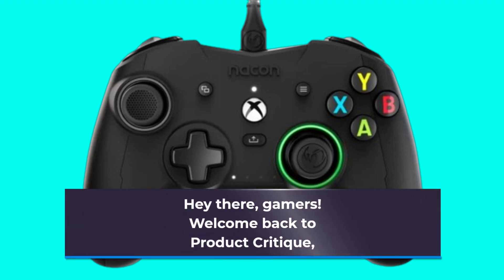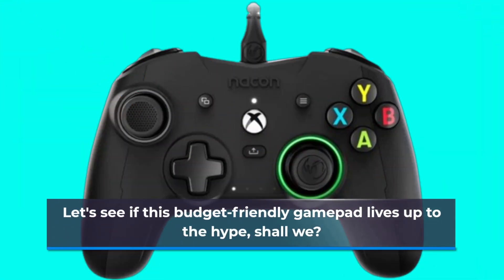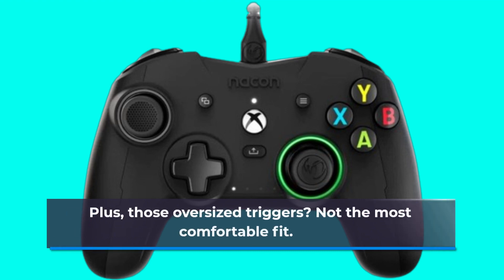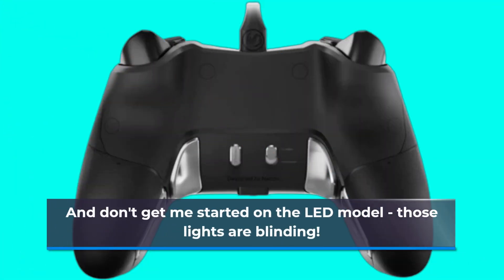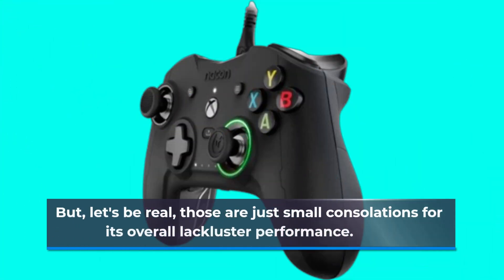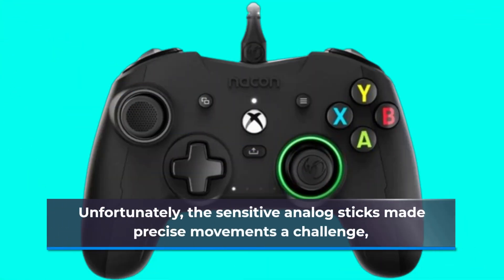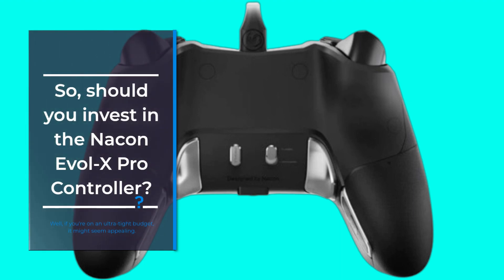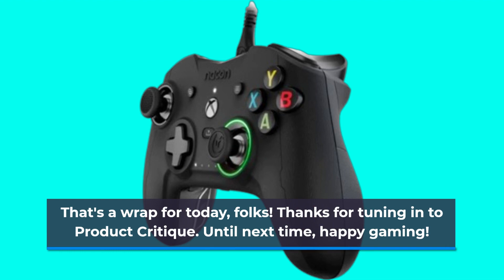🎮 Nacon Evol-X Pro controller Review 🎮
Amazon Product Name : Nacon Evol-X Pro controller

Welcome to our Nacon Evol-X Pro Controller Review! In this video, we'll be thoroughly examining the features and performance of the Nacon Evol-X Pro controller, a premium gaming accessory designed to elevate your gameplay experience. Join us as we explore the ergonomic design, customizable features, and innovative technology that make the Evol-X Pro stand out in the world of gaming controllers. From its responsive buttons to its customizable triggers and advanced connectivity options, we'll discuss how the Evol-X Pro offers precision and comfort for gamers of all levels. Whether you're playing on console or PC, stick around as we uncover all the details about the Nacon Evol-X Pro Controller and how it can enhance your gaming sessions!